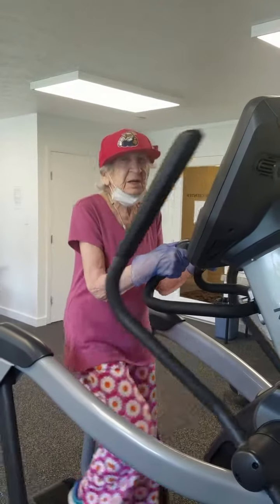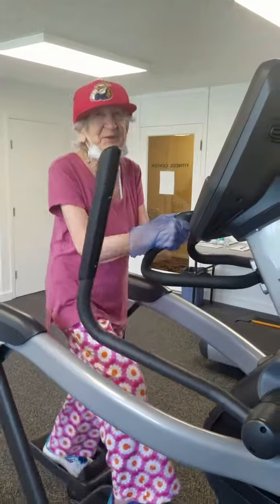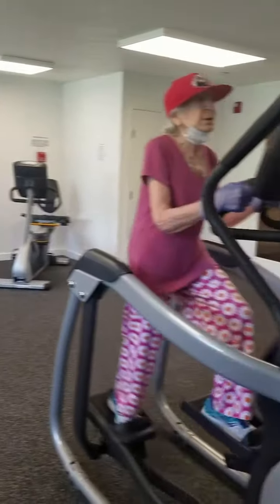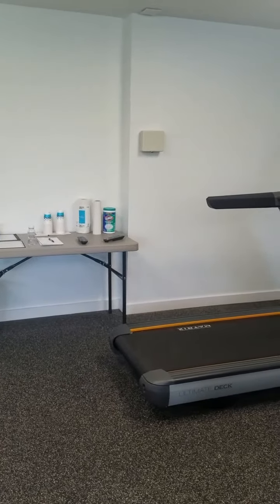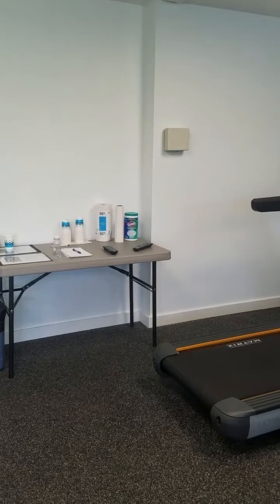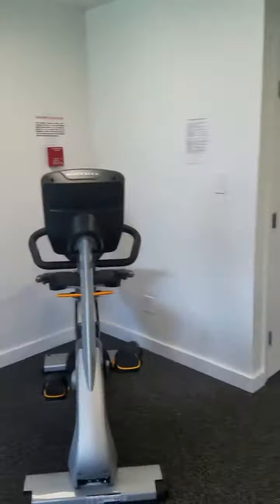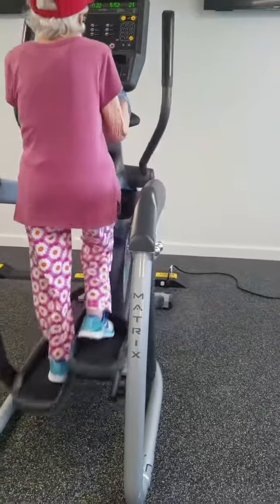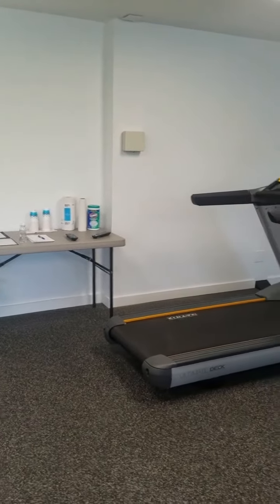Gyms are Opening! Good Social Distance. Good Equipment Sanitizing?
98-year old Diane Friedman is back in the gym--with mask and gloves.  Great social distancing between equipment, but one wipes container needs to be improved upon.  Not convenient for all.  effective.  Attach GymValets to the equipment to get convenient sanitizing, within arm's reach, from EVERY piece of equipment.  Spread fitness, not germs!